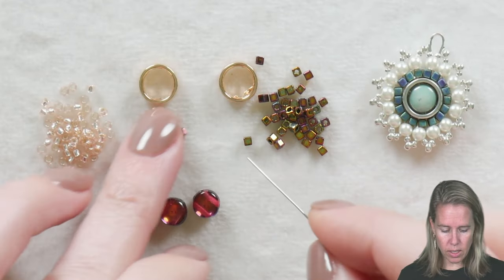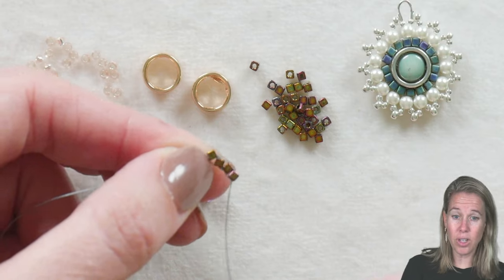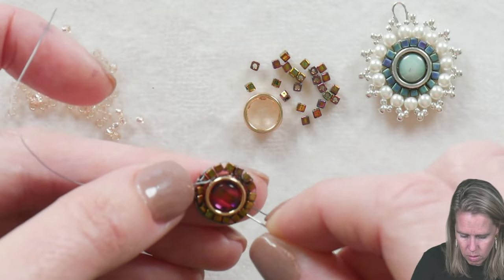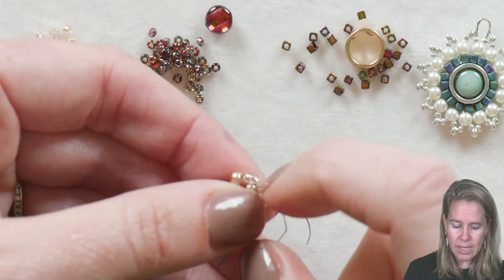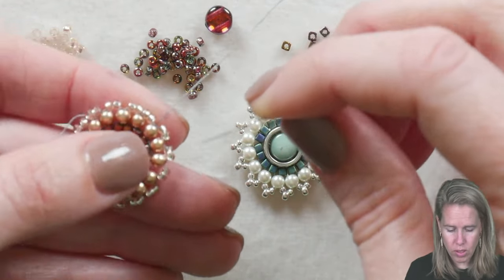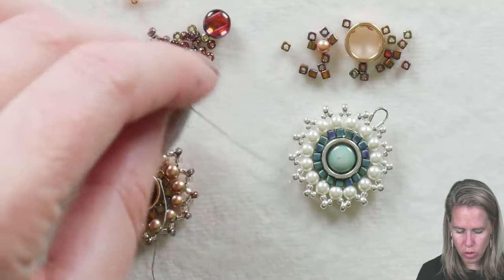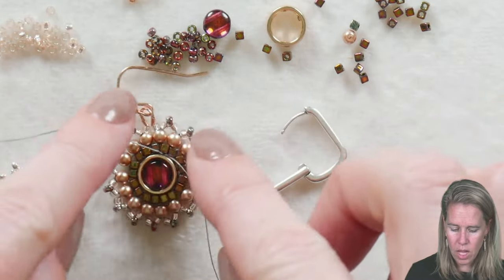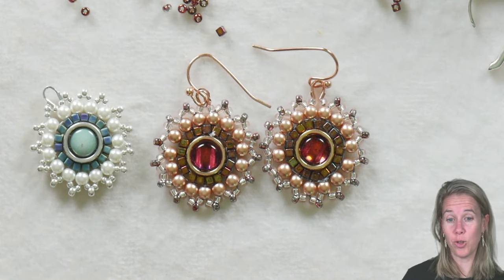Continued Circle Earrings Tutorial - DIY Jewelry Making Tutorial by PotomacBeads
Learn how to use thread and needle to create these DIY earrings featuring seed beads, Halo beads, DiscDuos and glass pearls.  These Continued Circles earrings uses ladder stitch, brick stitch, and picot trim to achieve a seamless look designed by Potomacbeads community member, Chris Lewis-King and taught by Allie.

Learn the art of crafting the "Continued Circles Earrings" using thread and needle.
The tutorial showcases the use of seed beads, Halo beads, DiscDuos, and glass pearls.
Techniques such as ladder stitch, brick stitch, and picot trim are employed to achieve a seamless look.
The design was conceptualized by Chris Lewis-King and presented by Allie.

What you will learn:
• How to start with ladder stitch to create the base for the earrings.
• The method to incorporate Halo beads and DiscDuos into the design.
• Techniques to add pearls and seed beads using brick stitch.
• Tips and tricks to ensure the earrings have a polished and professional finish.
• The art of adding wire guards and ear wires to complete the earrings.

Technique learned: Ladder Brick

The designer's suggested colors & materials:
• DiscDuo Beads - Crystal Magic Wine 6mm, 2 Beads
• Potomax Halo Beads 2-Hole Rose Gold, 2 Beads
• Potomac Pearls - Antique Rose 3mm, 30 Beads
• Miyuki Cube Metallic Gold Iris 1.8mm, 34 Beads
• Miyuki Seed Beads - Crystal Magic Wine, ~ 1 Gram
• Miyuki Seed Beads - Silver Lined Light Blue, ~ 1 Gram
• Wire Guard Protectors - 4.5x4mm Premium 24kt Rose Gold Plated Stainless Steel, 2 Pieces
• Earwires with Balls - Premium 24kt Rose Gold Plating, 2 Pieces

00:00 - Intro
00:30 - Step 1: Introduction to the materials needed
02:33 - Step 2: Continuation of the earring creation
04:59 - Step 3: Further elaboration on the design
07:45 - Step 4: Introduction to the brick stitch technique
10:13 - Step 5: Detailed explanation on how to achieve the seamless look of the earrings
13:52 - Step 6: Final touches to the earrings
14:20 - Outro: Conclusion of the tutorial